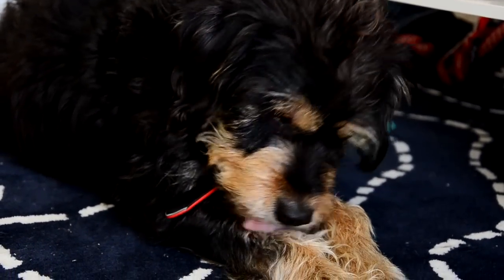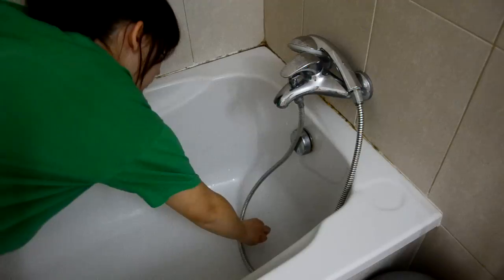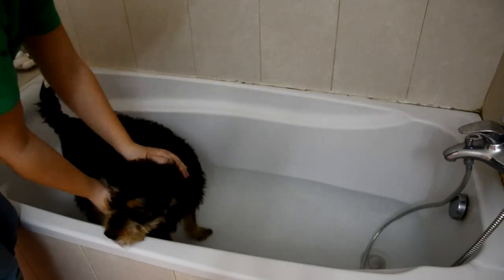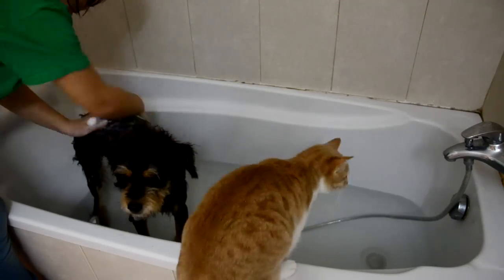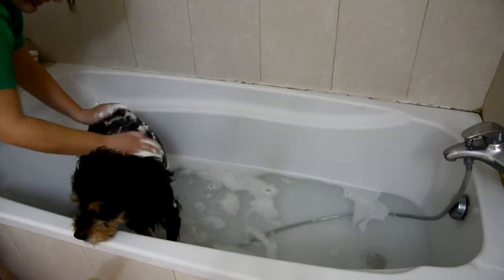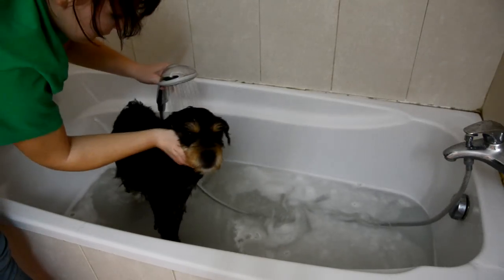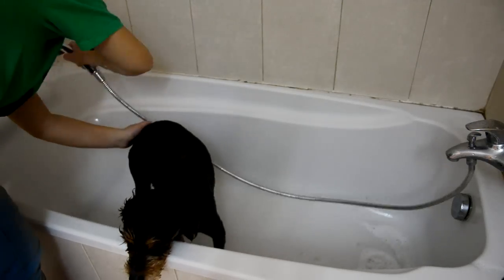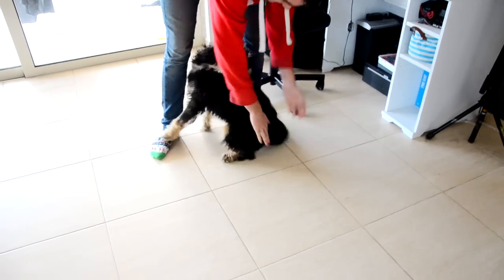How To Bathe Your Dog At Home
Second Channel

Cameras: Canon: Nikon D7000 / Ixus 132
Editing Software: Sony Vegas Pro 12
Microphones: Behringer C-1 / Rode VideoMic / In-camera mic
Audio Software: Audacity

- BREEDING HAMSTERS -

There are hundreds of hamsters in rescues awaiting loving, caring forever homes. Please adopt if you are able to and don't breed. This section is here as guidance but I do not encourage you to breed animals and will not provide advice on breeding.

If you have brought home a pregnant hamster or have found yourself with an unexpected litter please visit the forum Hamster Central (linked below) for step-by-step advice on what to do and how to ensure the mother and litter are healthy and happy. Hamster Central is full of experienced, ethical, professional breeders who will be able to answer any and all questions you have.